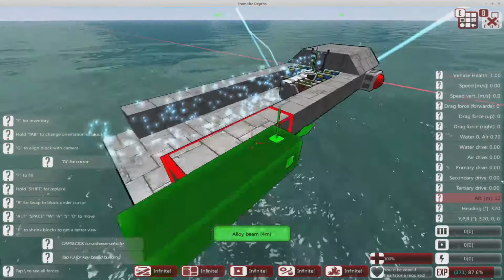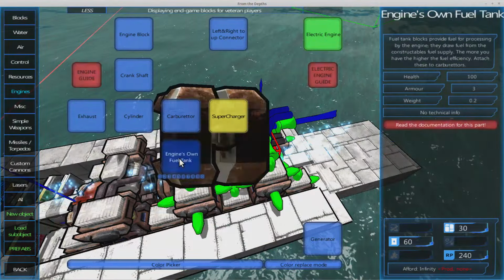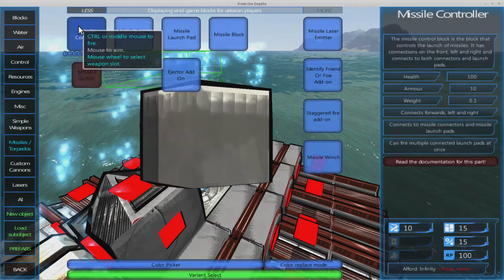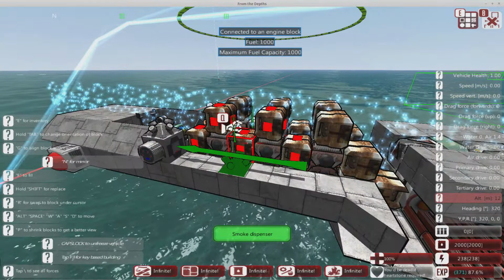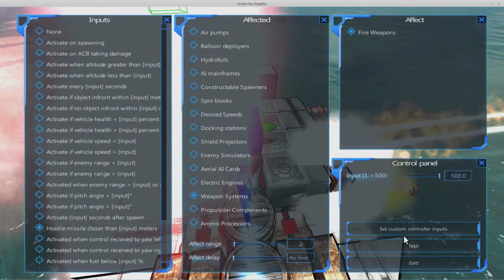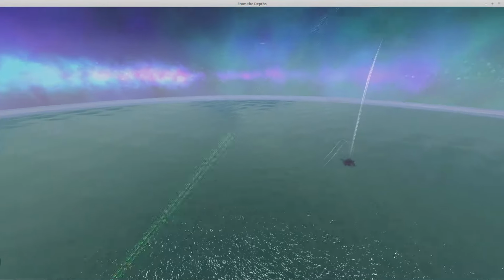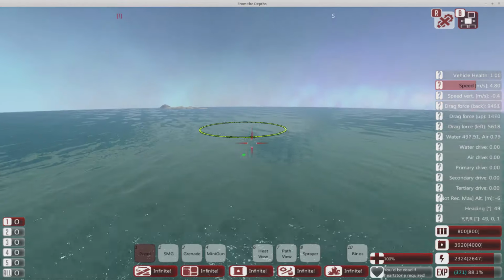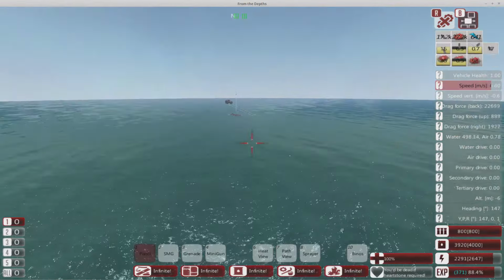From The Depths 1.7 E79-Turtle Missile and Laser Scout Pt3 Jet Scout.LetsBuild,Playthrough,Linux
From The Depths 1.7 E79-Turtle Missile and Laser Scout Pt3 Jet Scout,Testing.LetsBuild,Playthrough,Linux
This build is aimed at producing a two part weapon system with the missile firing craft being separate from the designating scout vehicle. Part3 is the build of the LaserPenguin Jet based scout.
Also Combat testing the whole system.
Linux Gaming, playing games on the Linux Mint Platform.

Basic Idea - 11s
Laser Designator - 2m30s
Anti Missile System Idea - 8m40s
Engine - 10m10s
Anti Missile/Flare Launcher - 14m34s
Review - 26m51s
Combat Volta - 28m20s
Combat Marianas - 33m21s
Combat TerraVolt - 37m48s

System Spec
Linux Mint 17.2,AMD FX8150 4GHZ,32GB Ram,GTX670,Kingston SSD,1080p Monitor,triple head 3840x1024 monitors.